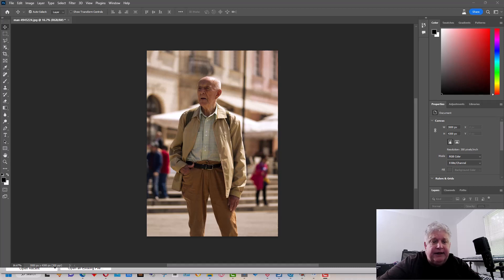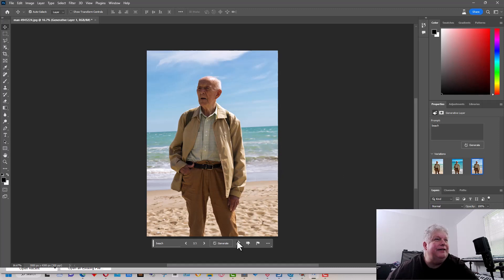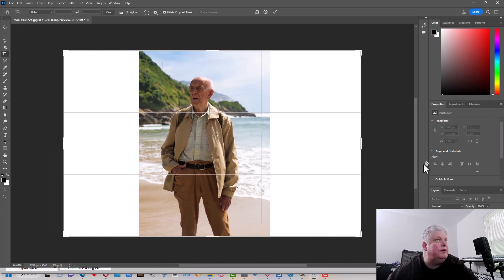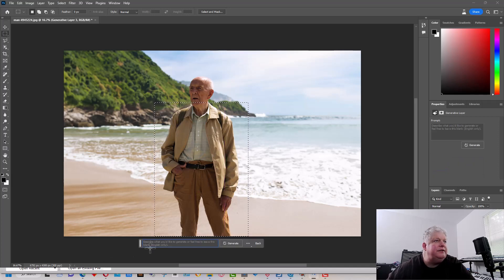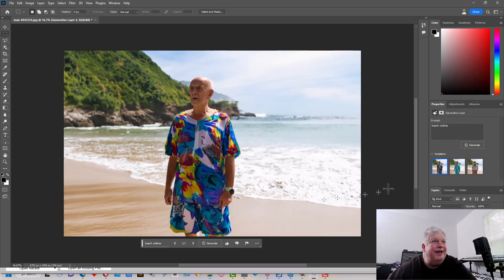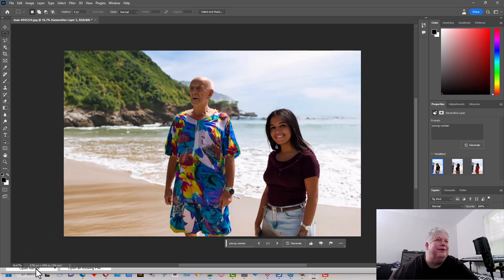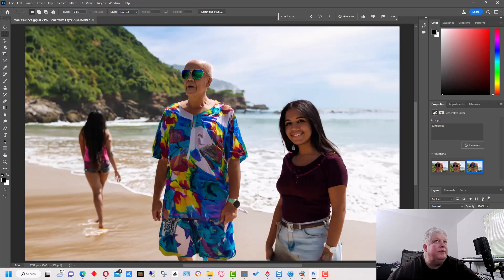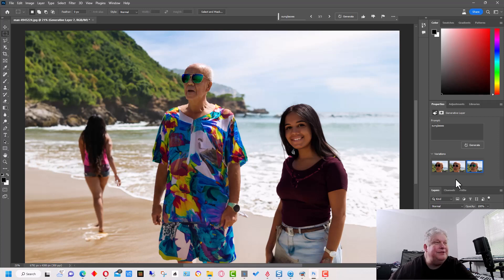Adobe Photoshop - Fun with AI Generative Fill in Photoshop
🎨 Exploring Photoshop's New AI Generative Fill | Fun Photo Manipulation Tutorial 🖼️

Welcome to Photo Blue! In today’s video, I’m going to have some fun with Photoshop’s new AI generative fill feature, which is currently in beta. We’ll take a simple photo and transform it completely, using AI to change the background, the subject’s outfit, and even add new elements to the scene. If you’re curious about what AI can do in photo editing, this tutorial is for you!

🔹 Video Highlights:
Changing the Background:

Learn how to use AI to swap out the original background for a beach scene, perfect for a Memorial Day vibe.
See how the AI generates multiple options, and how you can choose the best fit for your image.
Transforming the Subject's Outfit:

Watch as we change the subject’s outfit from a formal look to beachwear, using the AI generative fill tool.
Experiment with different styles, from tuxedos to casual beach clothes, until we find the perfect fit.
Adding New Elements:

See how we add new people to the scene, placing a young woman next to the subject and another in the background.
Discover how to use AI to seamlessly integrate new elements into your photos.
Final Touches:

Complete the look by adding sunglasses to the subject, using AI to generate and select the best option.
Review the before and after to see the dramatic transformation of the original photo.
This tutorial is a fun and creative way to explore the potential of Photoshop’s AI tools. Whether you’re a seasoned Photoshop user or just curious about AI in photo editing, this video will show you some exciting possibilities.